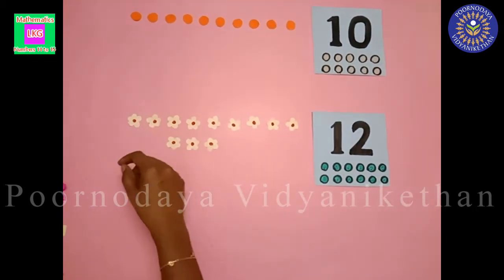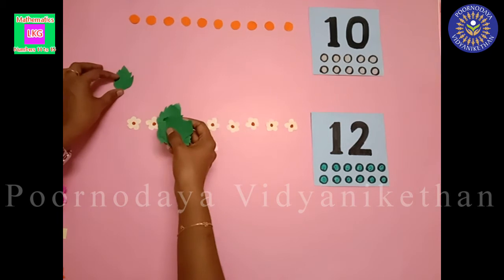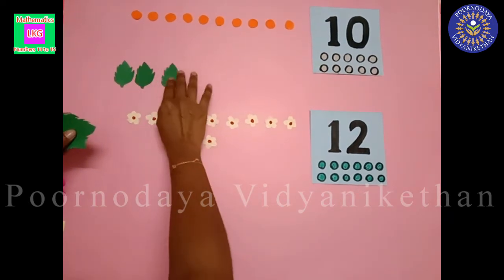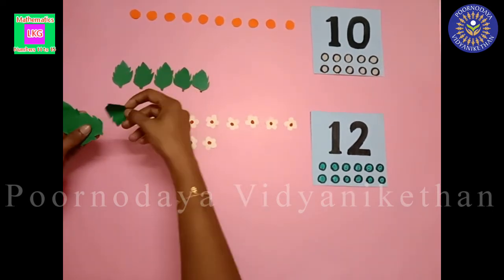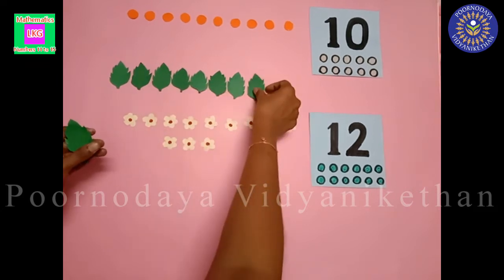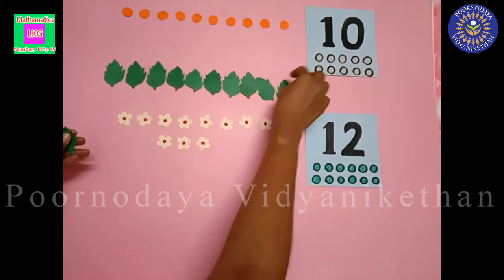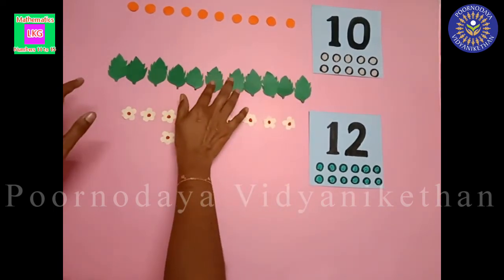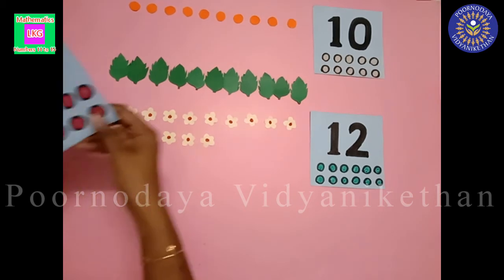LKG - Maths - Numbers 11- 15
We are one among the many but our teaching approaches are alternative and unique